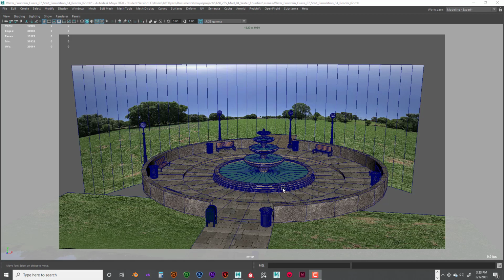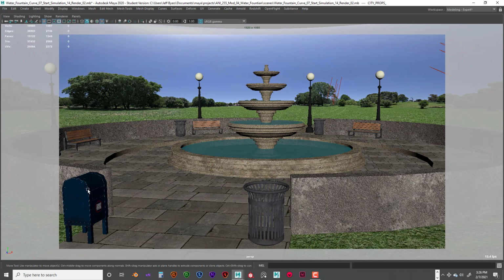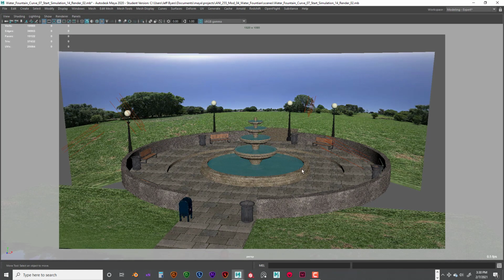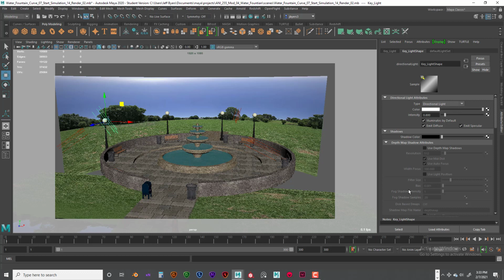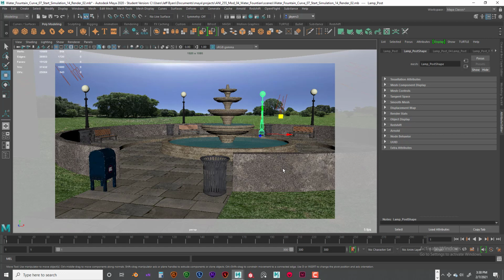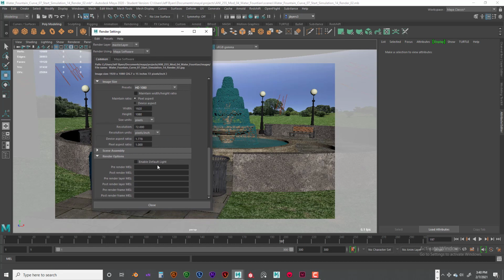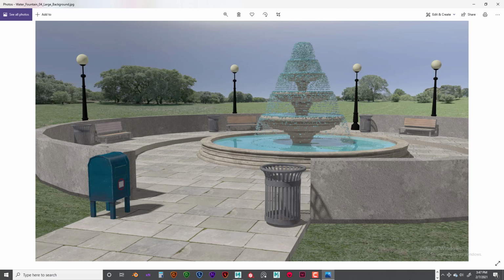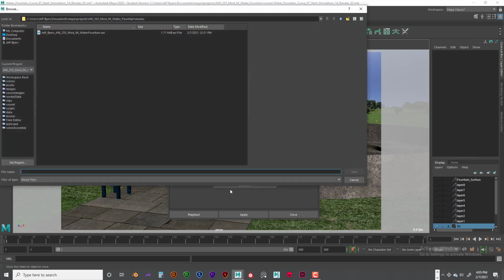ANI 255 Mod 04 Lighting Rendering Turn In Instructions